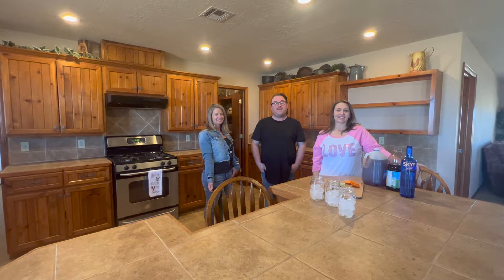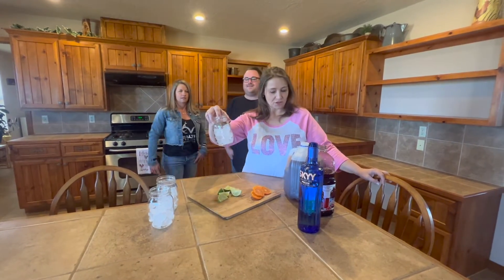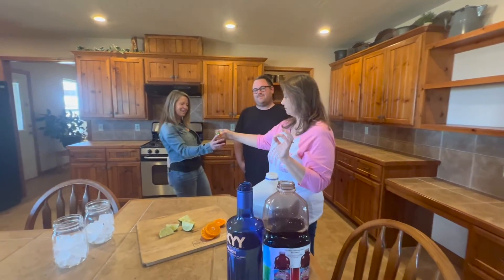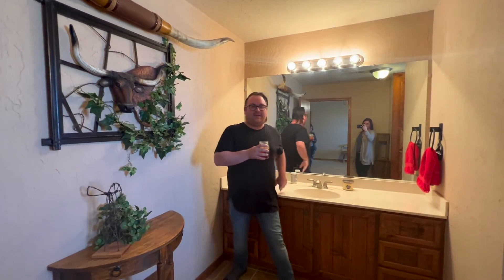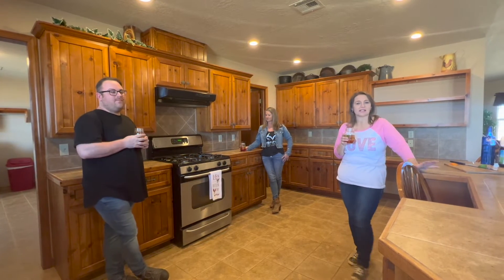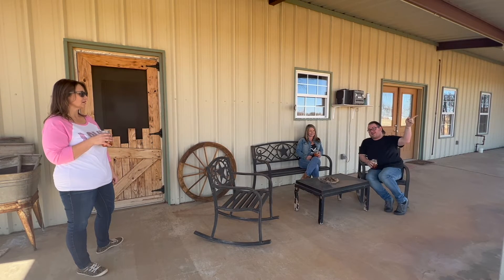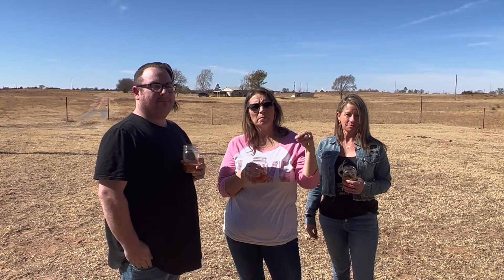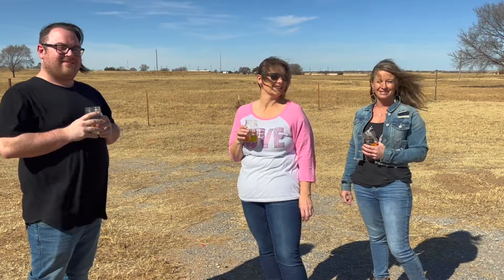Cocktails and Real Estate at a Home on Land in Sayre, OK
Today Matt Brooks and Char Silk are making a spiked sweet tea and have a special guest Kelli Rippetoe. This home sits on 100+ acres of land, has 3 bedrooms, open concept, and a detached apartment.